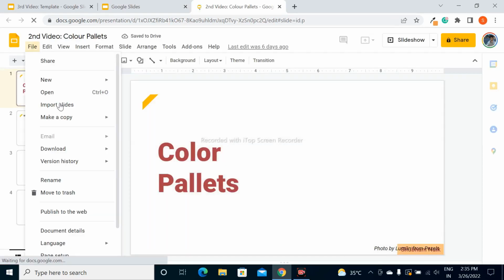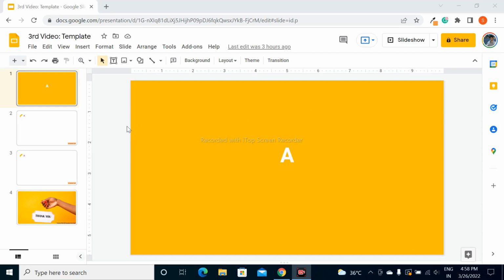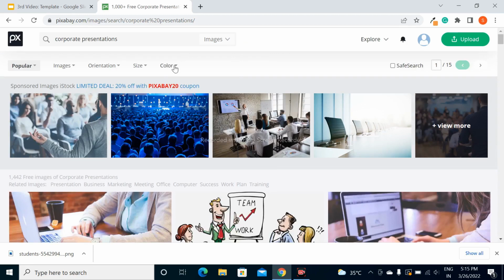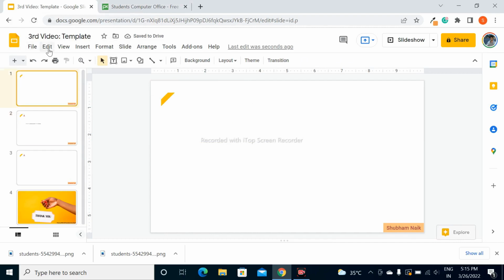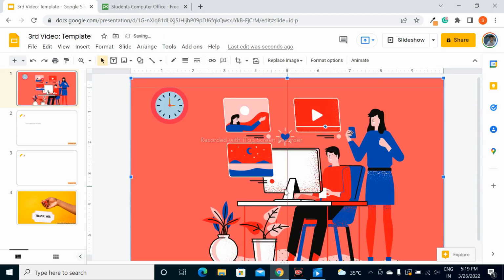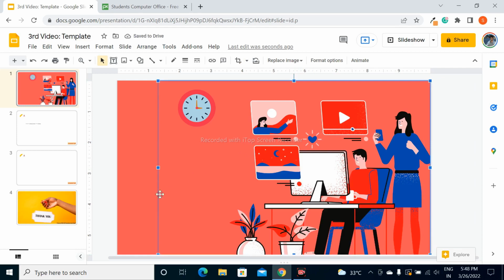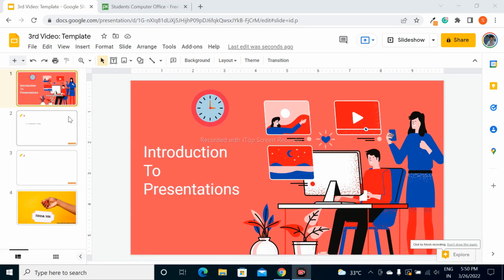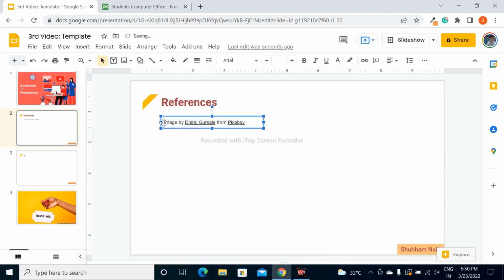Video 3 basic presentation google slides part 1 (Introduction slide)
In this video, we'll cover how to create a good Introduction/title slide. Please find the time stamps for different parts of the video in case you are familiar with some of the things.

0:00 Introduction
0:40 Making a copy of the presentation in google slides
1:07 Brief on the basic presentation slides series
1:36 Start title/Introduction Slide in google slides
2:00 Downloading the image
3:09 Using the image in the slide
5:47 Reference Slide in google slides